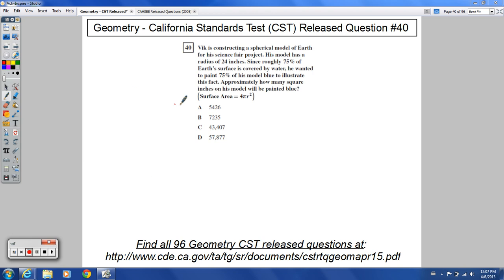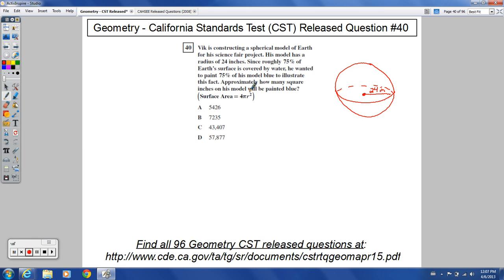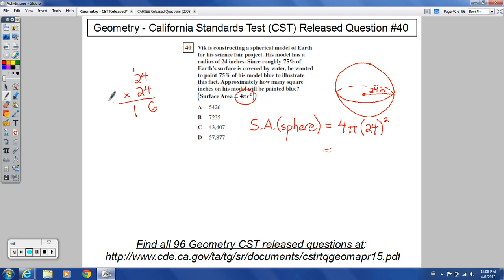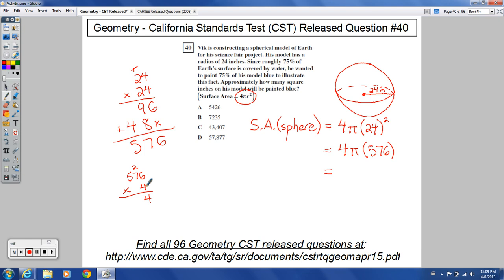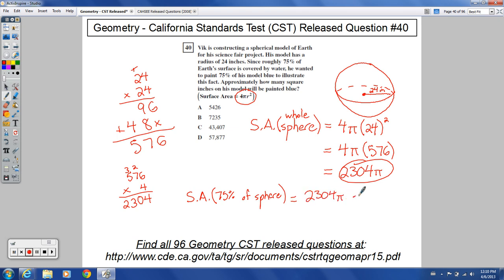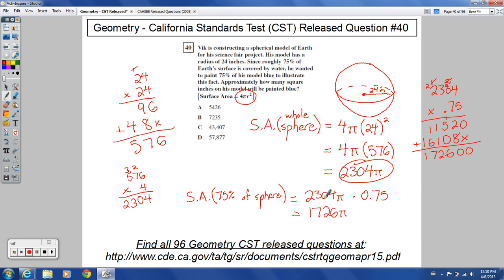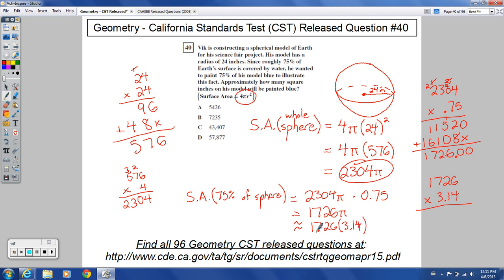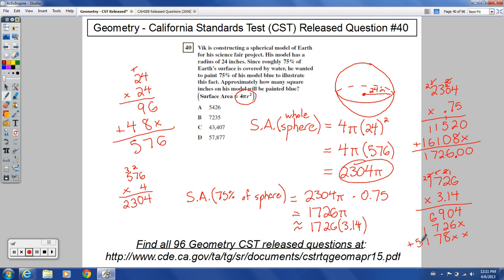Geometry - CST Released Question #40 (Spheres and Surface Area)